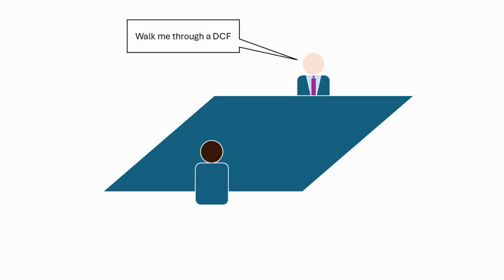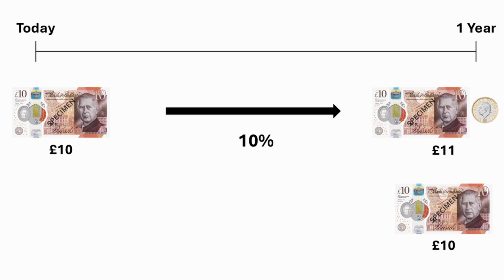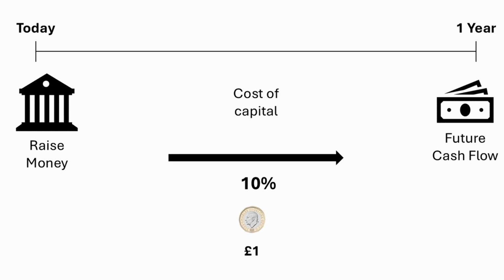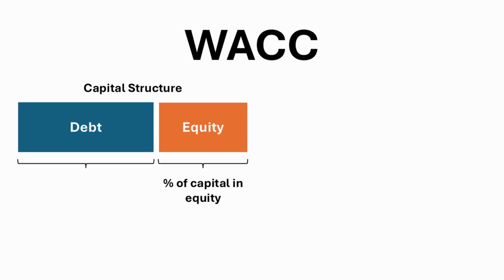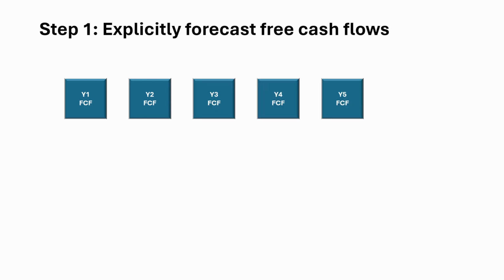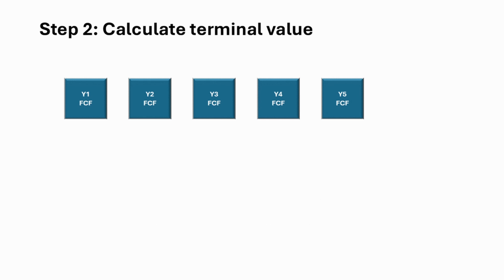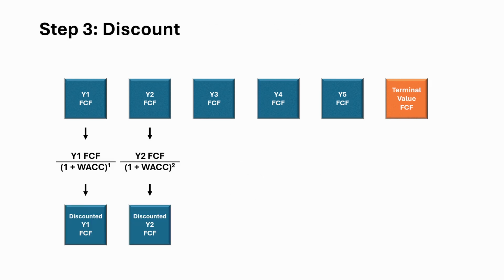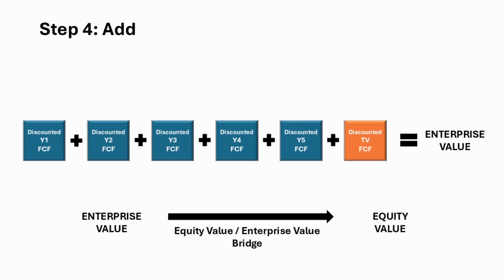What is a DCF, in under 3 minutes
Walk me through a DCF is probably the most common technical investment banking interview question. But what actually is a DCF?

It's simple really: a DCF, or discounted cash flow, is a method for calculating the enterprise value of a company. Fundamentally, it says that the enterprise value of a company is the value of all the cash flows it is going to generate in the future, added together.

Of course, getting £10 in a year is not the same as getting £10 today. If I could get a 10% annual return on investment, then £10 today would be worth £11 next year, but £10 next year would only be worth about £9.10 today. This 10% is called the discount rate, and we use this concept to value future cash flows.

But what do we use as the discount rate for a DCF? If I wish to raise some money today and pay it back with a future cash flow, there would be a cost of capital incurred. For example, if I had a 10% cost of capital and an £11 cash flow comping next year, then I could raise £10 today and pay that back plus costs with the upcoming cash flow.

Thus, in a DCF, we use the weighted average cost of capital (WACC) as the discount rate. This represents the cost of the company's current capital structure. We need the % equity, % debt, cost of equity, cost of debt and the tax rate. The reason that we need the tax rate is that interest (the cost of debt) is paid before tax, and thus we'll get a tax benefit from increasing the amount of interest paid. The formula is:

WACC = % equity x cost of equity + % debt x cost of debt x (1 - tax rate)

Now that we have our WACC, we can get started with the DCF.

Step 1: Explicitly forecast free cash flows for a set number of years, usually 5 or 10. The FCF is the cash flows generated after accounting for outflows to support operations and maintain capital assets.

FCF = EBIT - tax + non-cash expenses - change in working capital - capex

To forecast, forecast each item in the formula, then use it.

Step 2: Once forecasted some number of years explicitly, we assume that the company will have small but steady growth in FCF in perpetuity. We use this assumption, along with the Gordon growth model to calculate a terminal value, which represents the value of all cash flows beyond this point.

Terminal Value = Final Year FCF / (WACC - growth rate)

Step 3: We now have some number of years of FCF, and a terminal value. We need to discount these to the present value. For the FCFs we use the following formula:

Discounted FCF = FCF / (1 + WACC)^(year)

For the terminal value, we note that it is the value in the final year, so we discount as we did the final year.

Step 4: Add up all the discounted values. This gives the enterprise value, which can be converted to equity value using the enterprise value / equity value bridge.

Chapters:

00:00 Introduction
00:19 Time value of money
00:55 WACC
01:29 Free Cash Flow
01:53 Terminal Value
02:18 Discounting
02:30 The Result